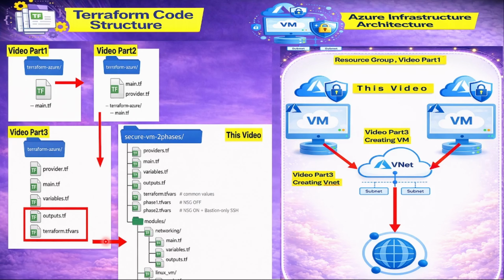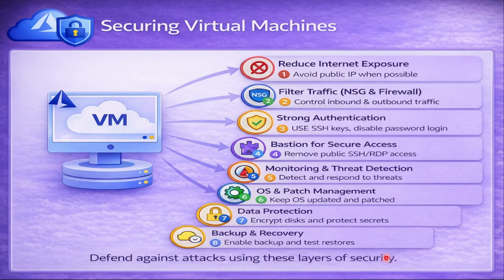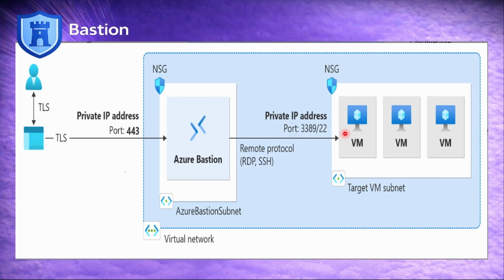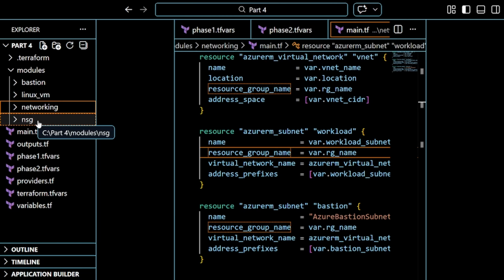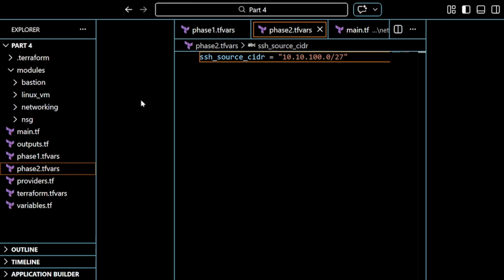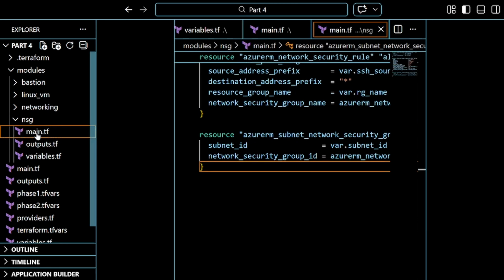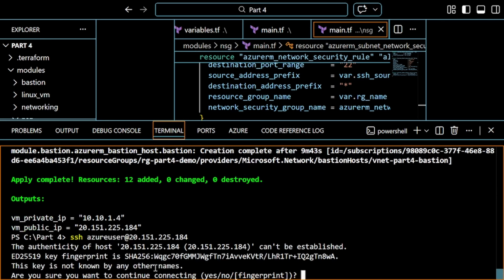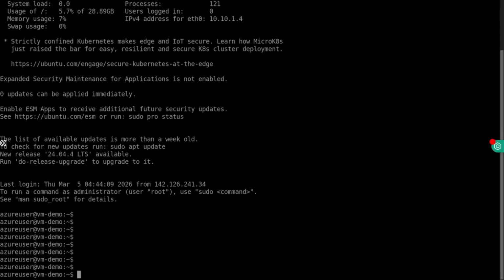Terraform on Azure – Zero to Hero | Securing Azure virtual machines + Terraform Part 4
In this video, we continue building our Azure infrastructure using Terraform with a real-world Infrastructure as Code project structure.

In Part 1, we created the Azure Resource Group.
In Part 2, we built the Virtual Network.
In Part 3, we deployed our first Azure Virtual Machine.

Now in Part 4, we focus on securing Azure Virtual Machines and improving our Terraform project using modules.

You will learn how to secure VMs using Network Security Groups (NSG) and Azure Bastion, and understand why these components are critical in production environments.

We will also introduce Terraform Modules to organize infrastructure code the way real cloud engineering teams structure their projects.

This video covers:

• Why VM security matters in Azure
• Network Security Groups (NSG)
• Azure Bastion
• Terraform Modules
• Creating an Azure VM with Terraform
• Restricting access using NSG rules
• Verifying secure access

Chapters

00:00 Goals
01:12 Securing Virtual Machines
03:32 Network Security Groups (NSG)
04:44 Azure Bastion
06:12 Terraform Modules
08:03 Terraform Code
14:14 Phase 1
17:10 Phase 2
18:07 Azure Bastion Verification